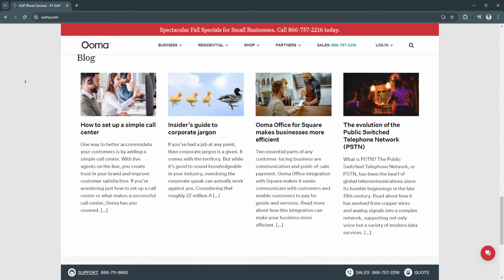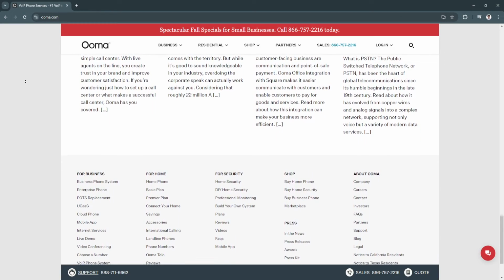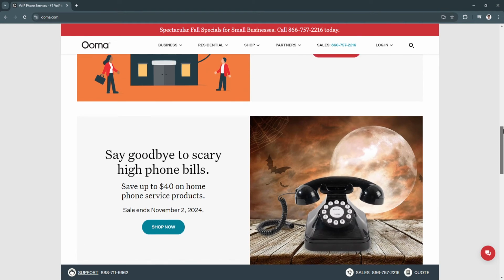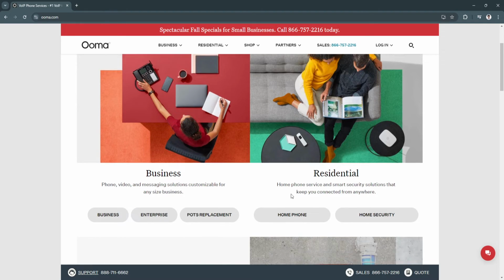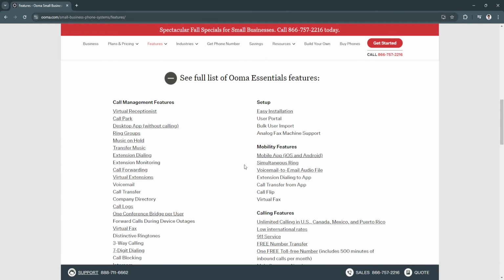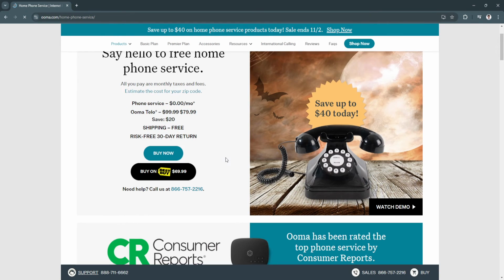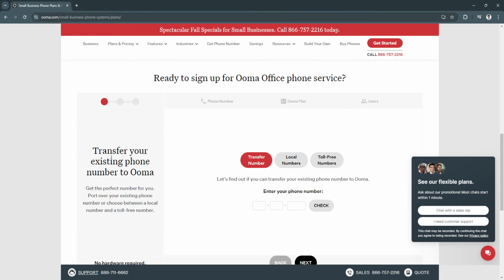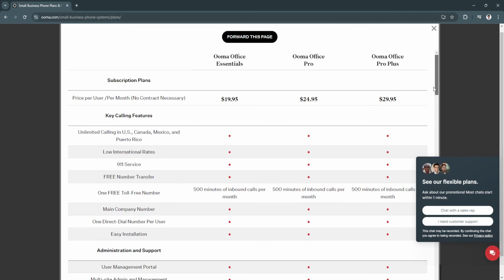Ooma VoIP Tutorial for Beginners | Step-by-Step Guide to Setting Up Ooma 2026